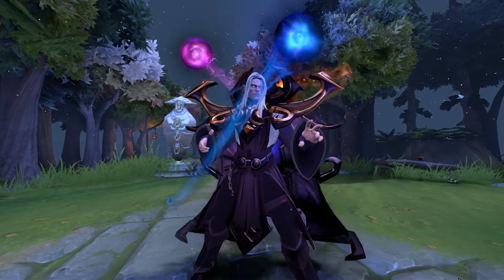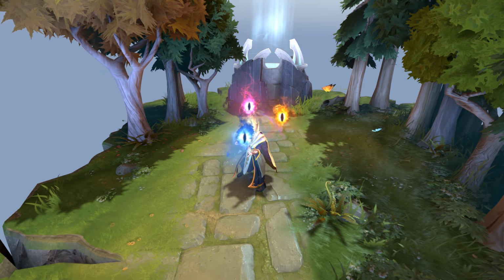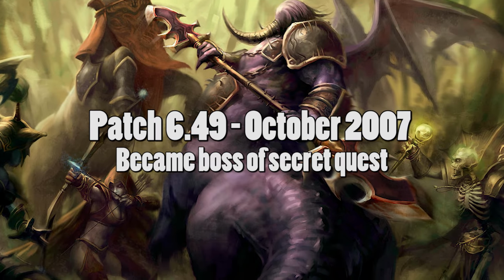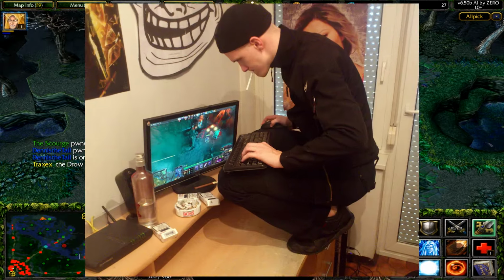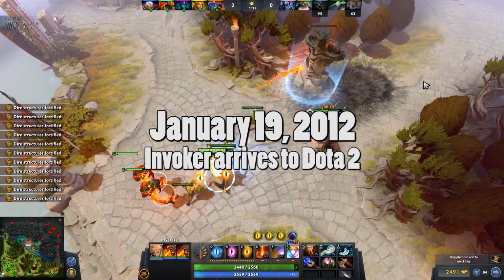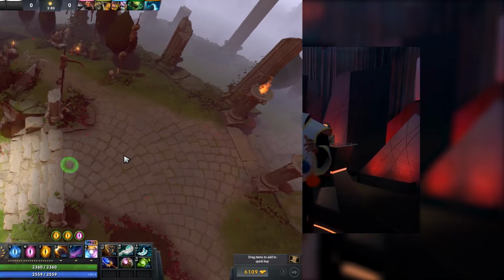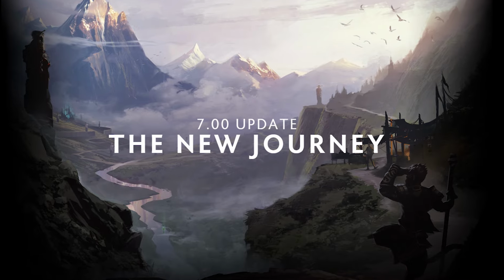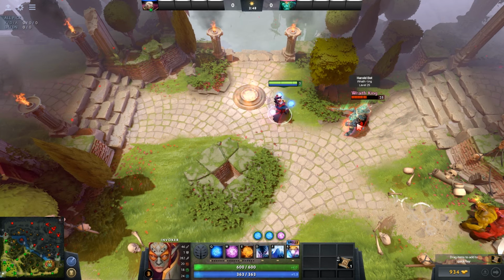Dotaology: History of Invoker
Rote memorization is the process of learning through pure repetition.  Not a very effective method of study unless you were, say, an immortal wizard with limitless potential.

A game review is coming after this video, I promise.  Just built a new computer so uploads should be coming in more regularly.  Thank you all for being patient.